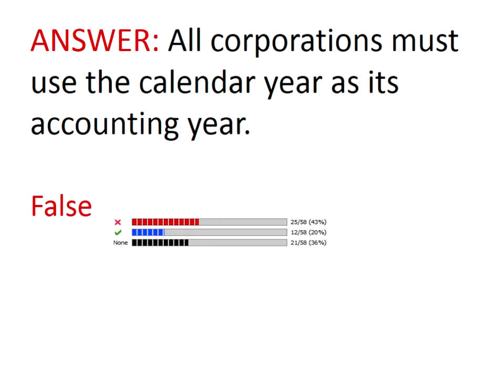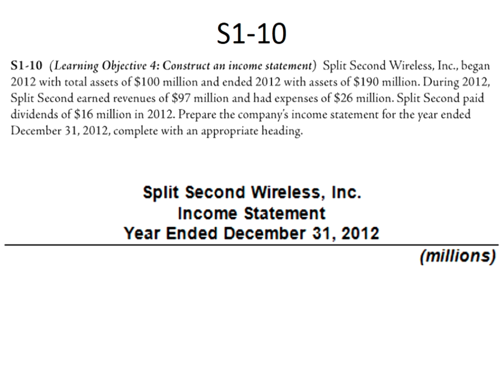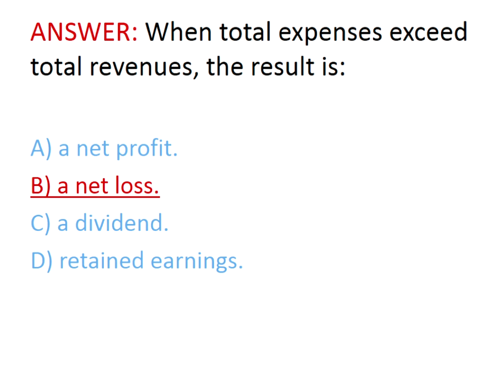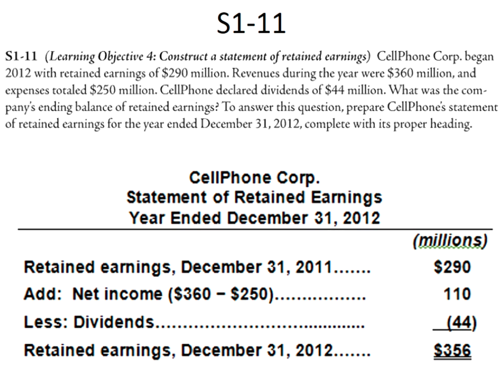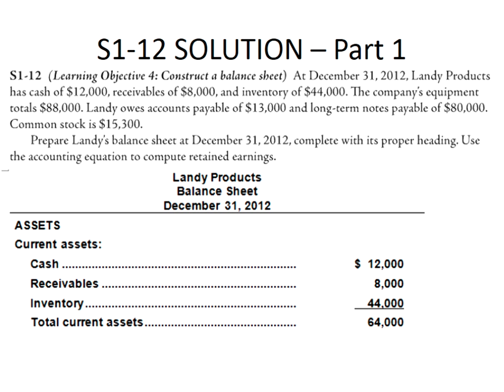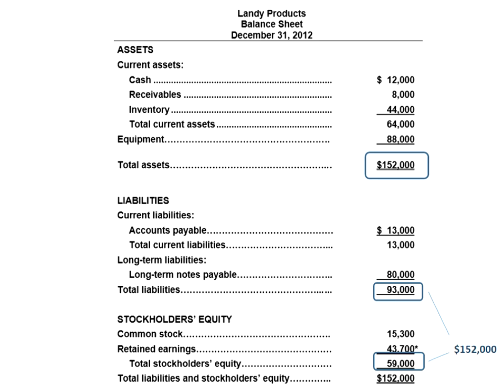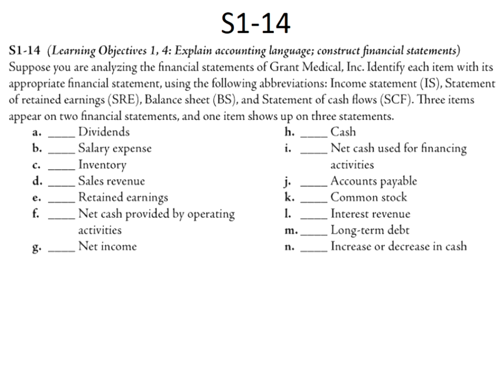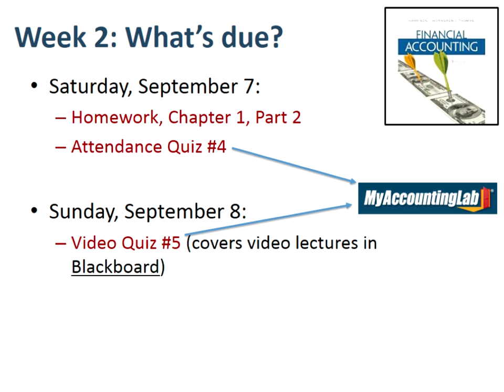Class on Sept 4, 2013 - Chapter 1 (part 2)